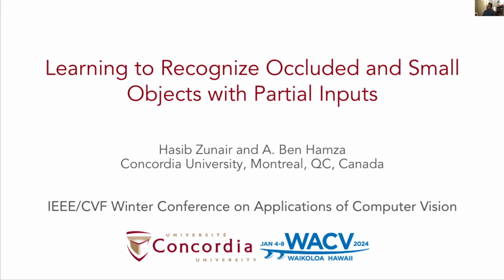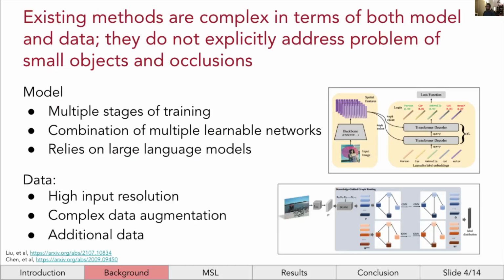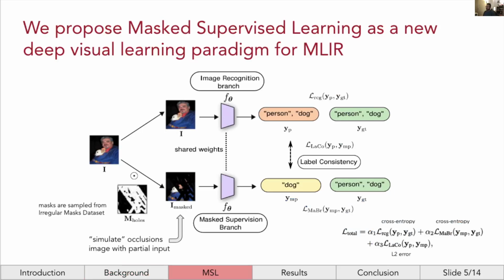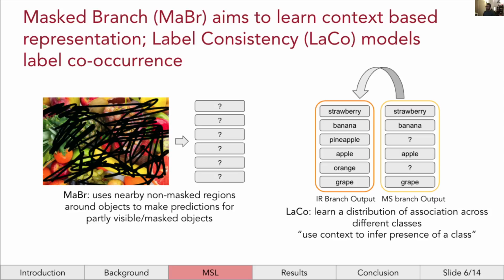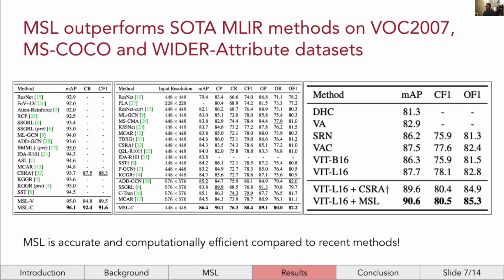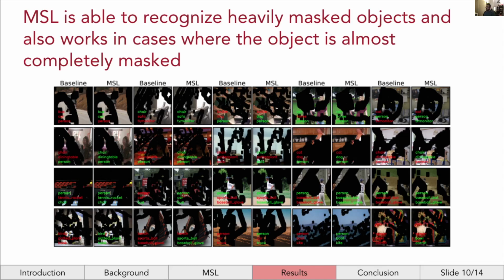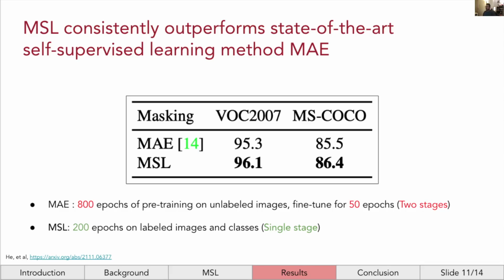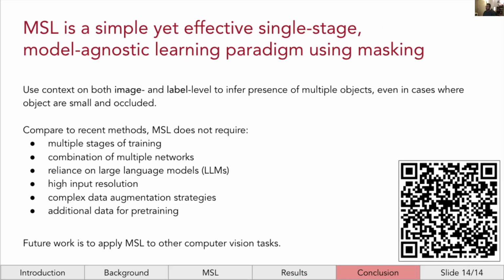[WACV'2024] Learning to Recognize Occluded and Small Objects with Partial Inputs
Learning to Recognize Occluded and Small Objects with Partial Inputs
Hasib Zunair, A. Ben Hamza
IEEE/CVF Winter Conference on Applications of Computer Vision (WACV) Poster, 2024